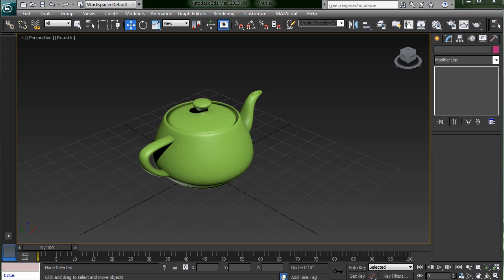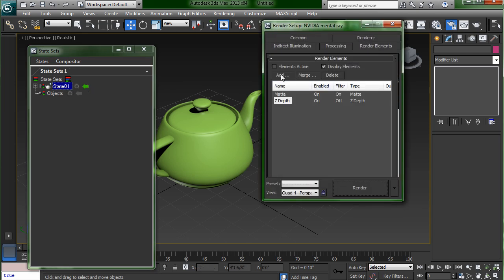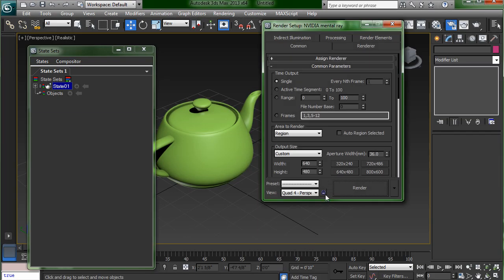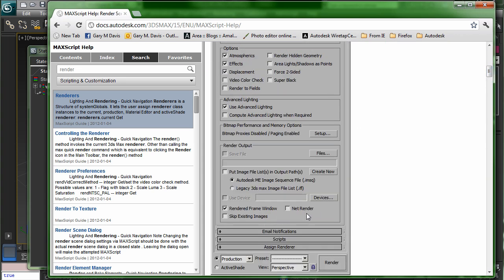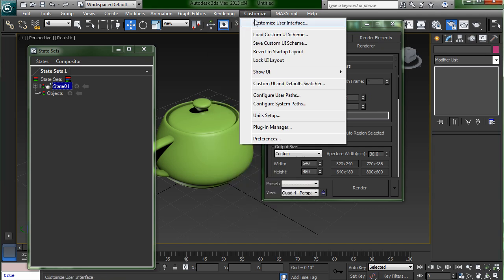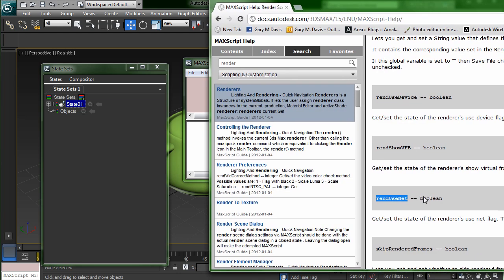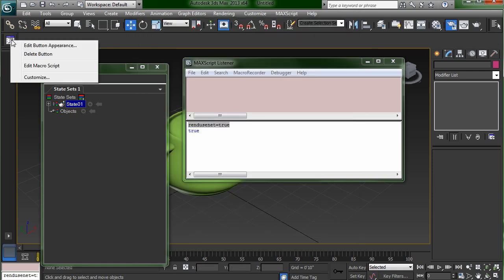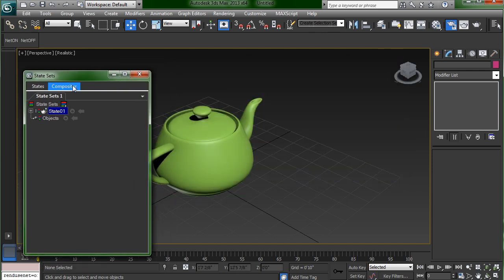Quick Fix - 3ds Max 2013's State Sets and Network Rendering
There is a small issue with 3ds Max 2013 and its new feature called State Sets.  As it shipped, 3ds Max 2013 State Sets cannot naively record a flag to enable or disable network rendering.  This is due to the fact that this is no longer a check box "flag".  This short video shows a quick, band-aid fix to enable users to work with State Sets in 3ds Max 2013 and opt to use network rendering or not with the click of a button.

//gD